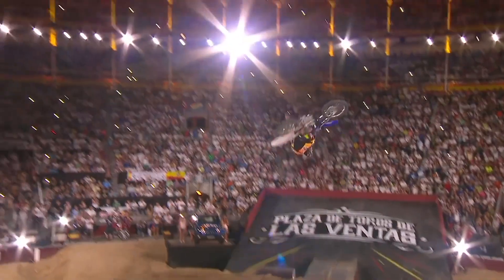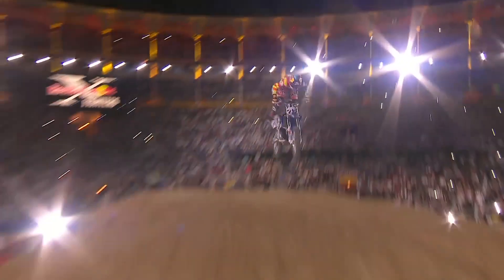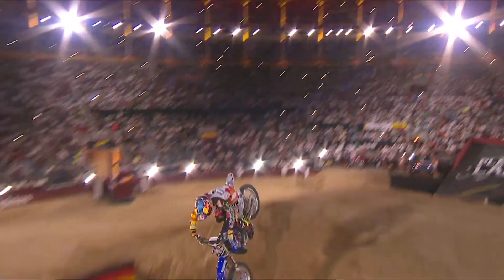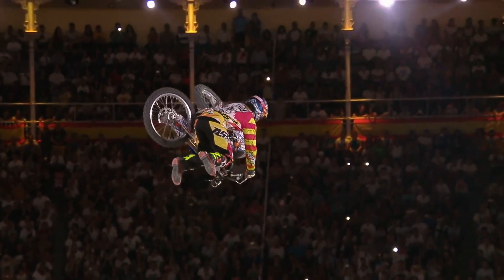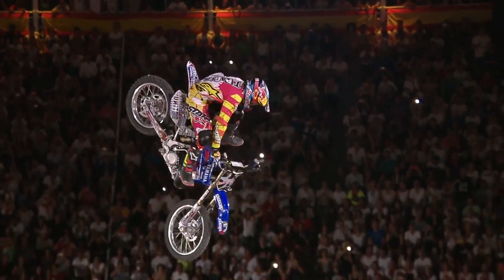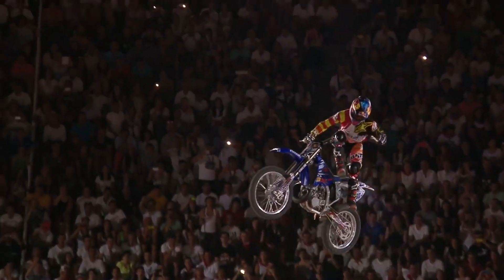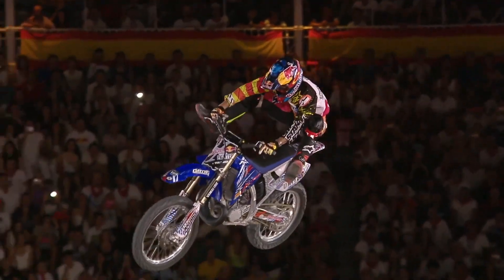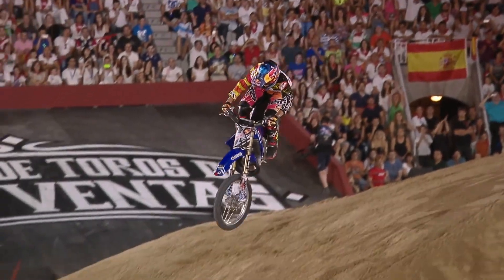Lilian's Motocross Video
This video is about Lilian's motocross Video